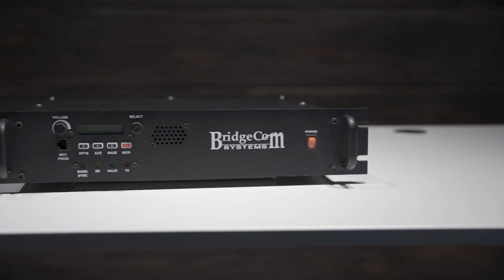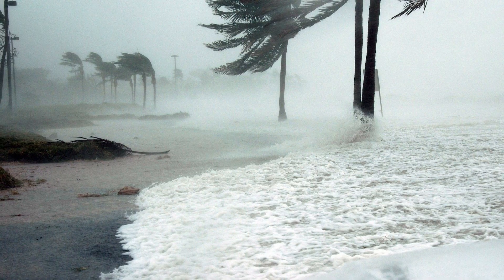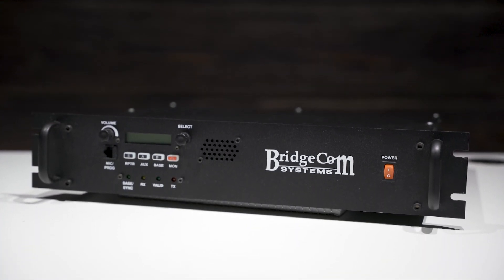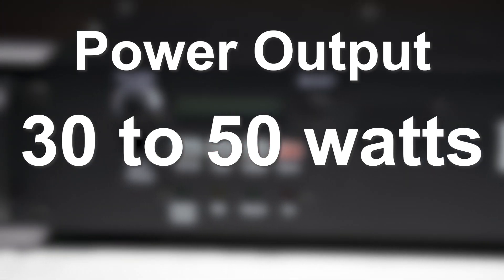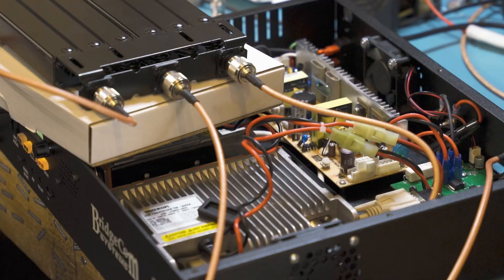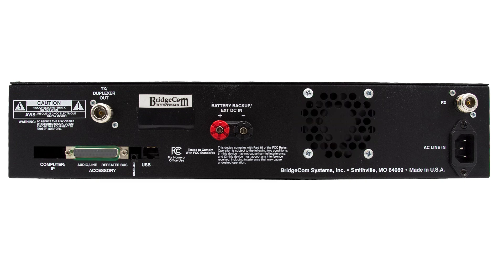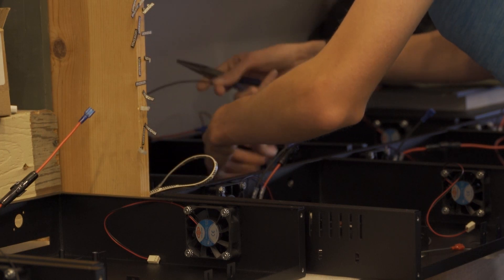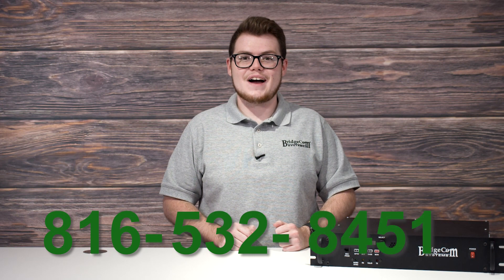The BEST Repeater System? | Introducing the BCR Repeater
Why should you buy the BCR Repeater? Whether you need to establish reliable radio communications in emergencies or just want a reliable repeater you can lean on, the BCR repeater has you covered.

0:00 Introduction
0:42 What You'll Get
1:00 BCR Specs
2:00 Special Offers